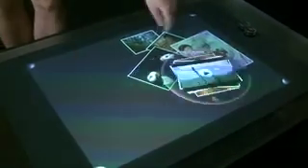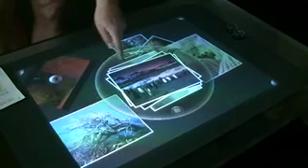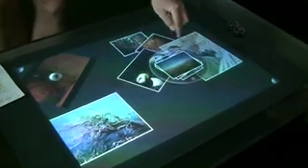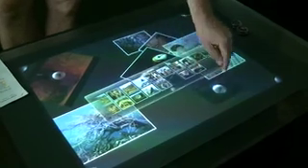Microsoft Surface Hands On: Photo app demo